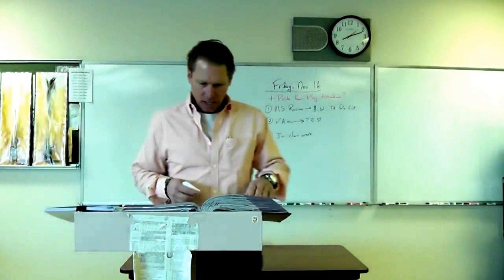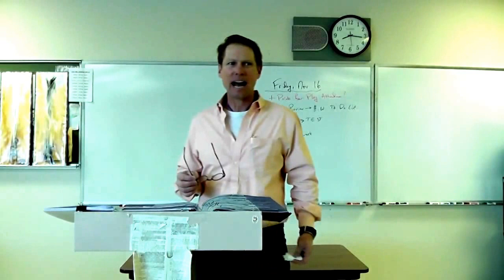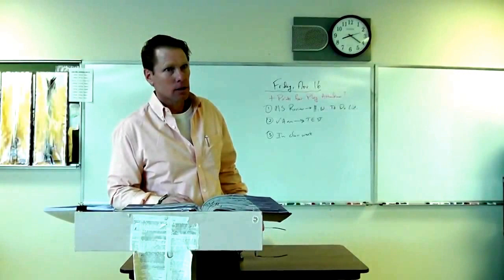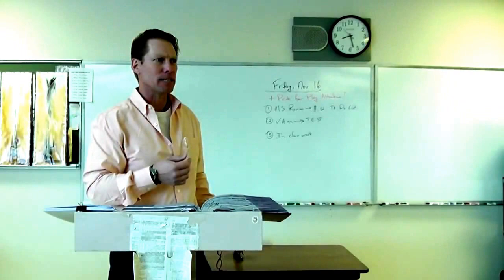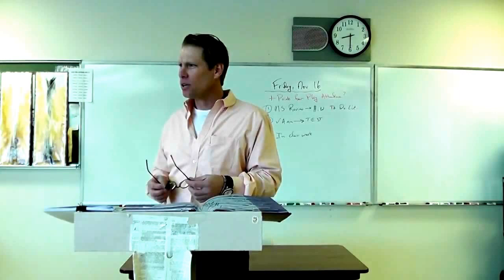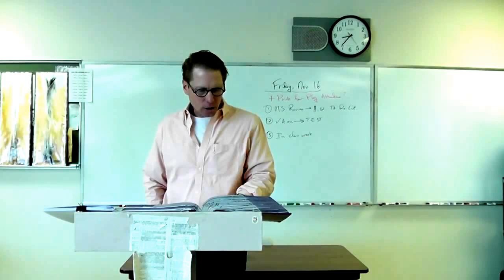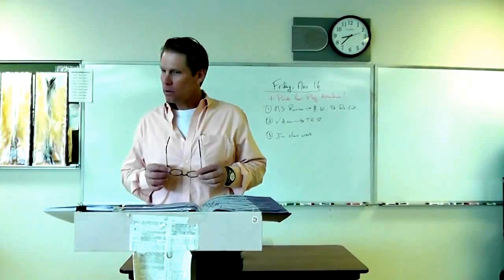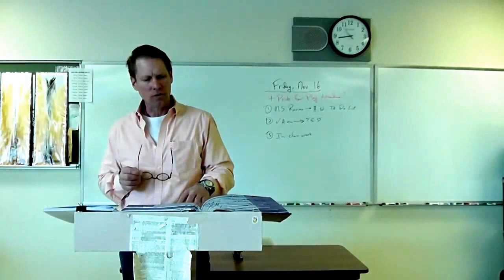Sr B Auden, Part 1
Mr. McGee lectures on the poetry of WH Auden